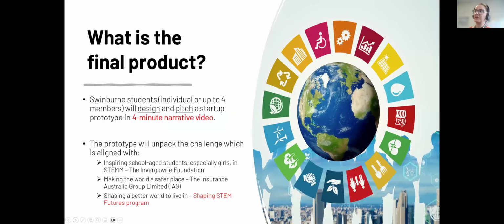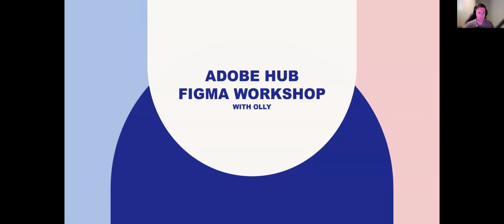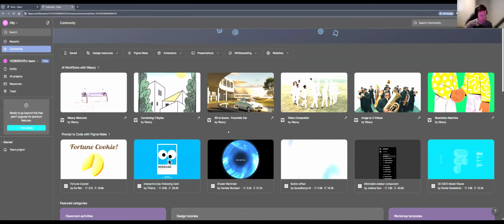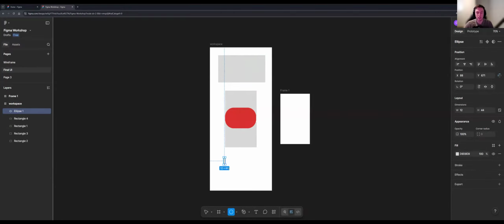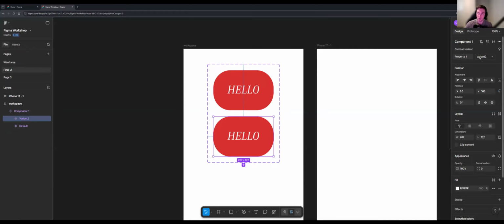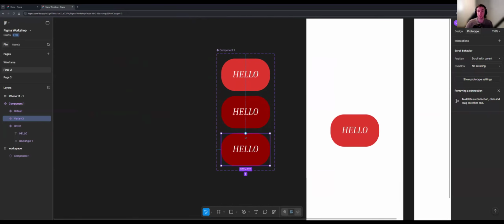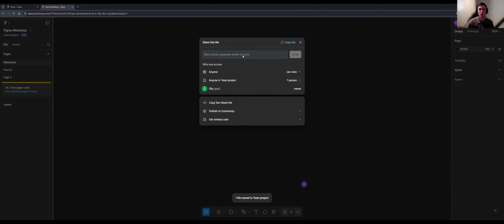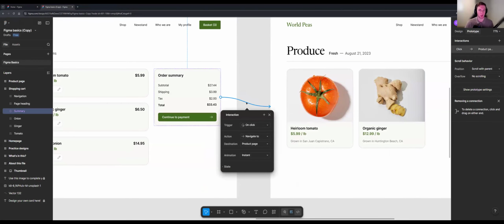Workshop 2 | Adobe Figma | Design for Change 2026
This video is our submission for the Design for Change 2026 competition, led by the Shaping STEM Futures program.

In this 4-minute startup pitch, we present our innovative prototype designed to address real-world challenges aligned with STEM impact.

Our project focuses on:
• Inspiring school-aged students, especially girls, in STEM
• Making the world a safer place
• Creating a better future through innovation

Through this prototype, we identify a key problem, propose a practical solution, and demonstrate its potential impact on society.

About the competition:
Design for Change 2026 invites Swinburne students to design and pitch startup ideas that contribute to a better world.

📅 Key submission: 4-minute narrative video
🏆 Prize: Judges’ Choice Award